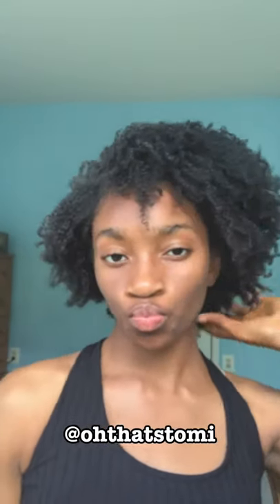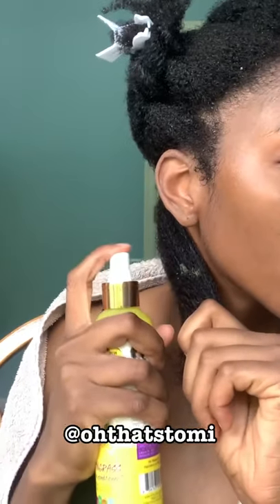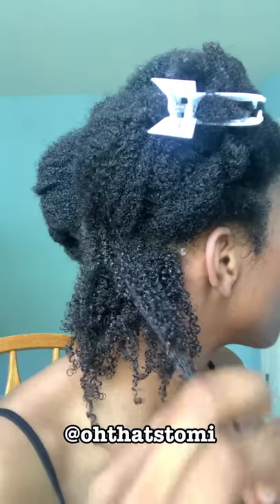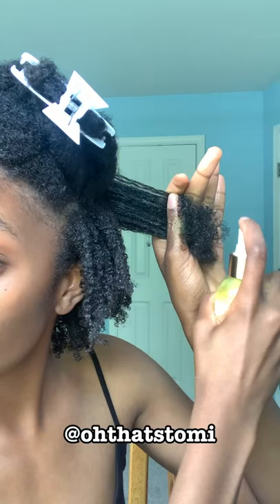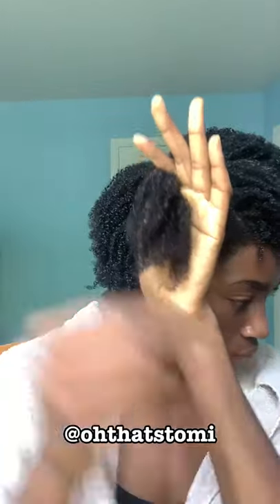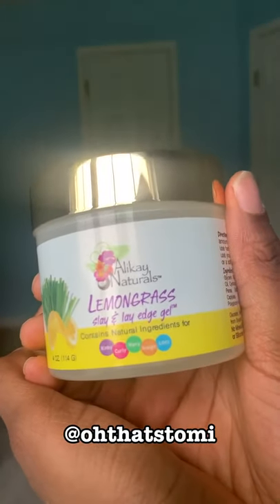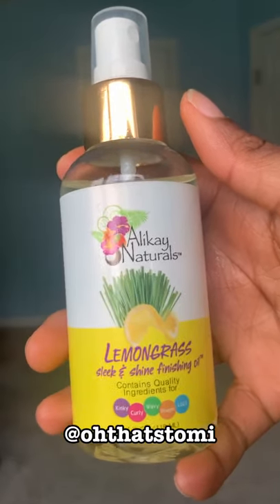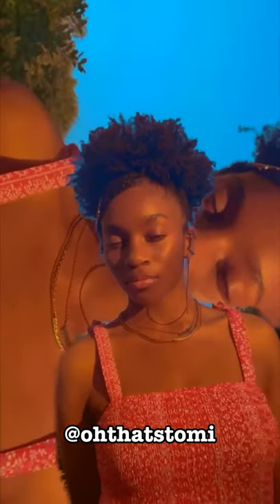ALL DAY HOLD Hair Products | ALIKAY NATURALS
Not just ONE day, but her 48 hours and her hair still looks amazing! Have you gyals tried any of the products mentioned? What's your go to Alikay Naturals product?